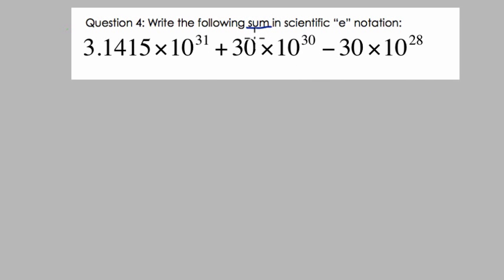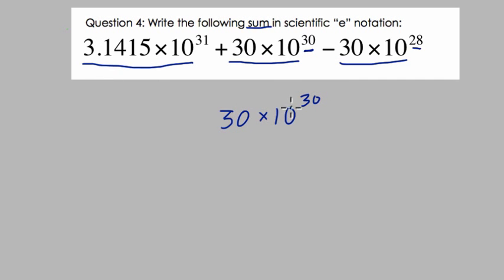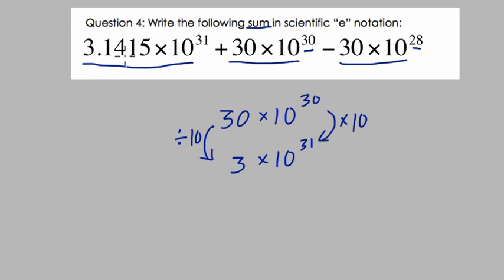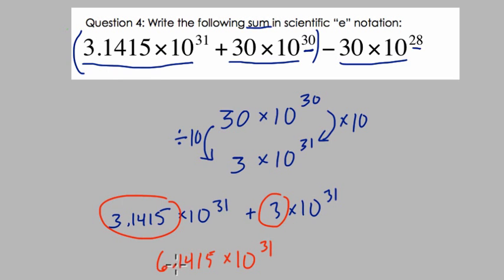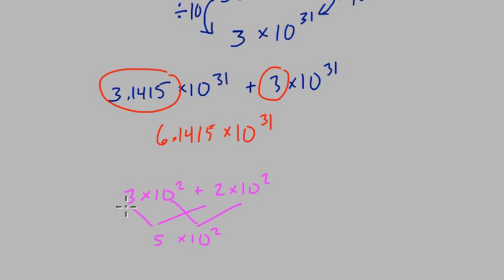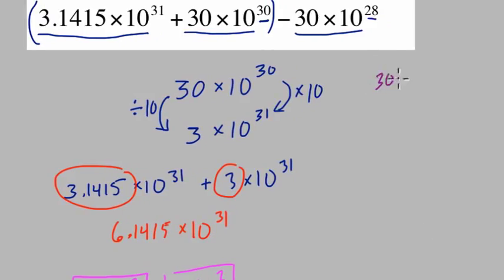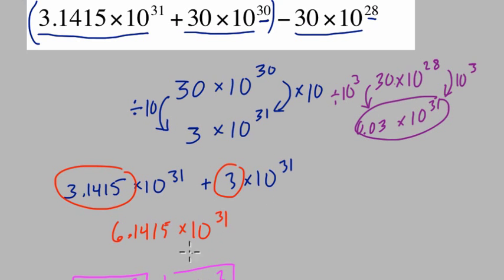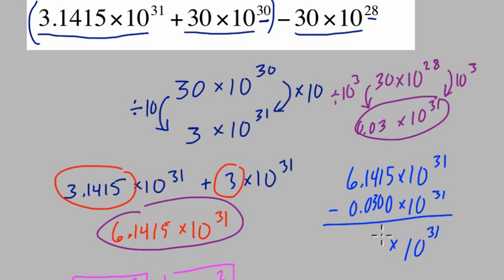Scientific Notation Operations 09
A quick review of adding and subtracting numbers in scientific notation